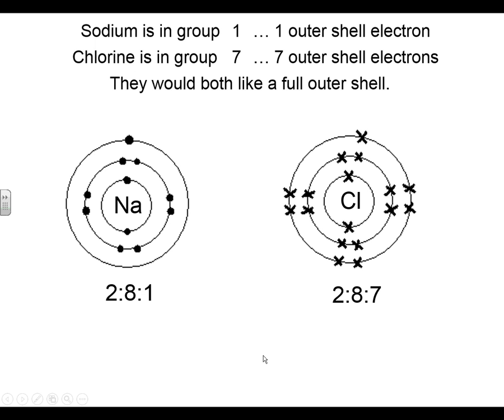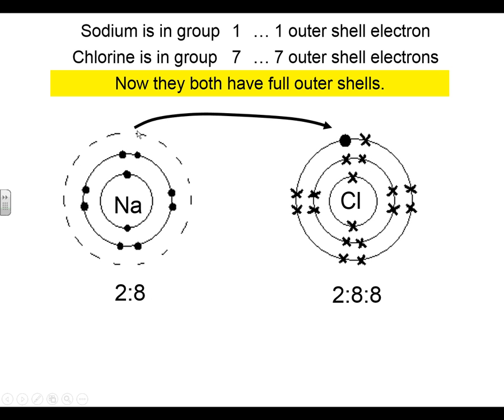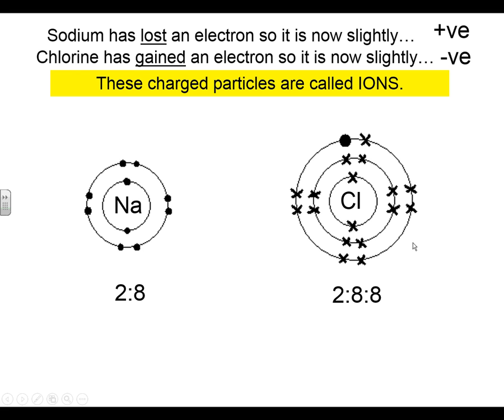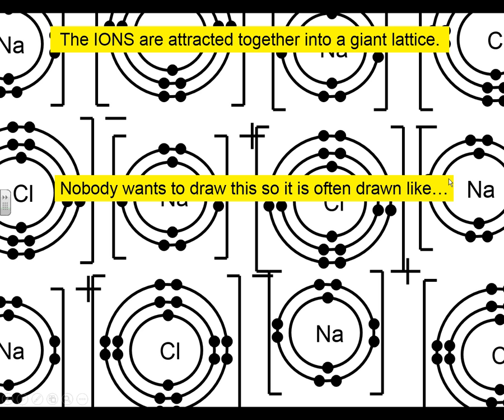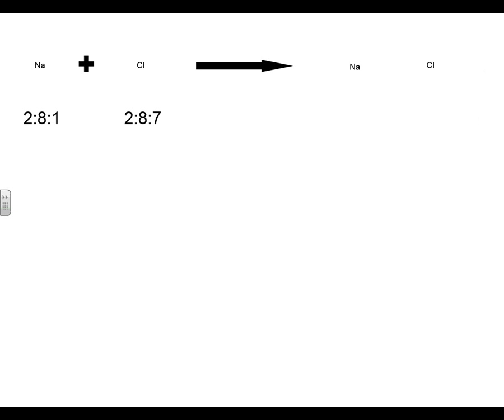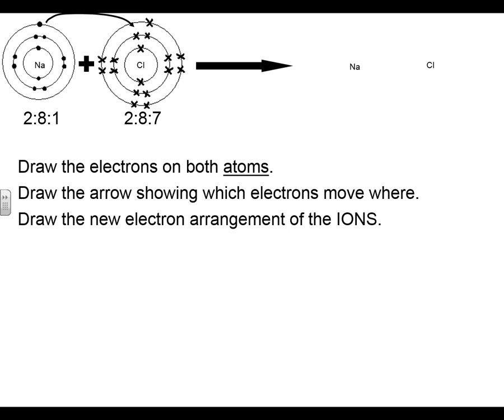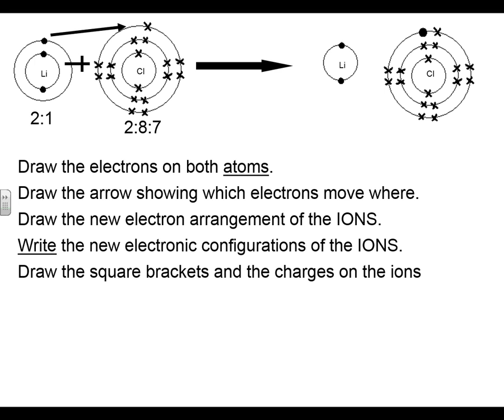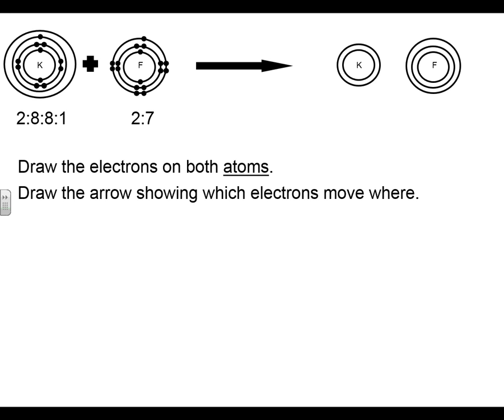Ionic bonding Sci-borg.co.uk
A description of some ionic bonding for Chemistry GCSE.